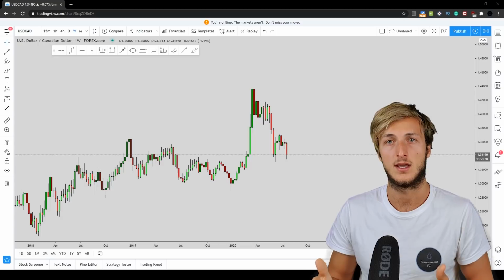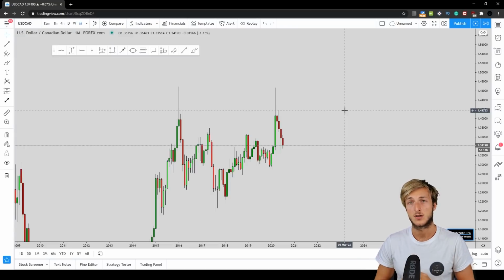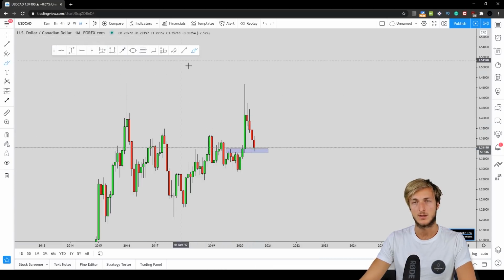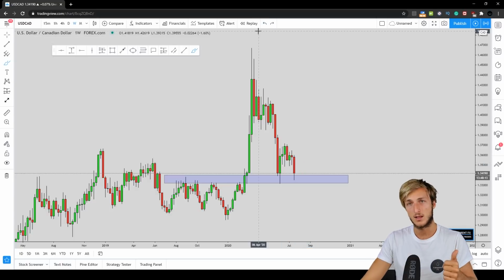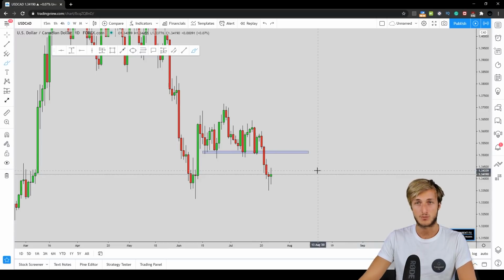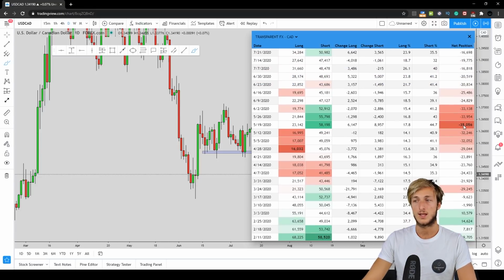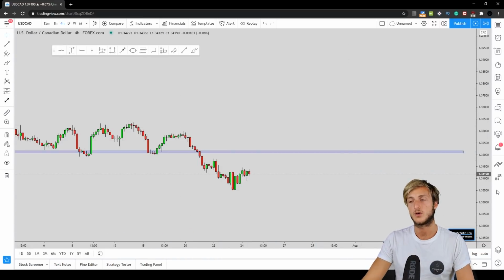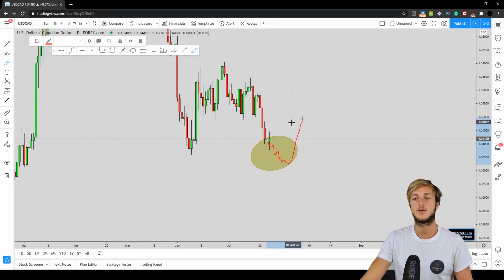ALWAYS Find The Market's Direction When FOREX Trading!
In this video, I will show you how to determine the direction of the market when you are forex trading, to find the best swing trading opportunities. Specifically we will look at USD/CAD to find out which swing trading opportunities we can find on it by use multi-timeframe technical analysis and order flow analysis from a swing trading perspective.